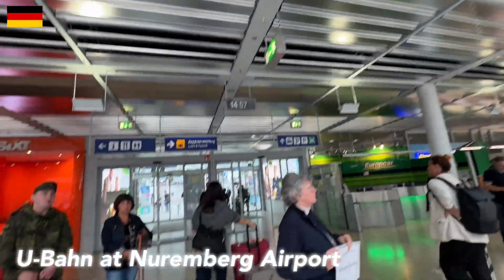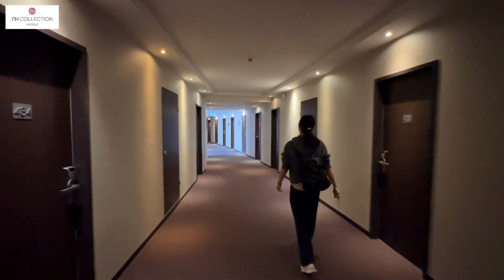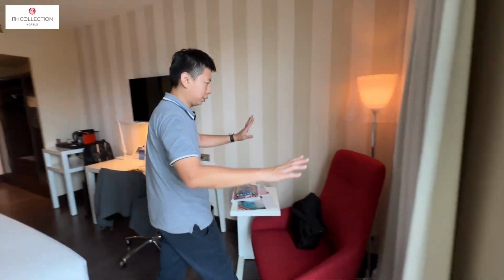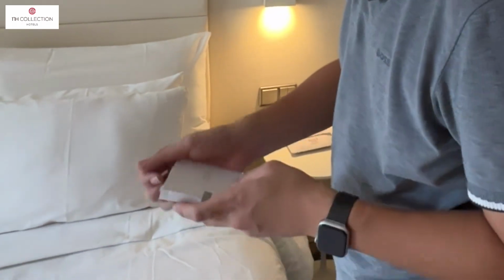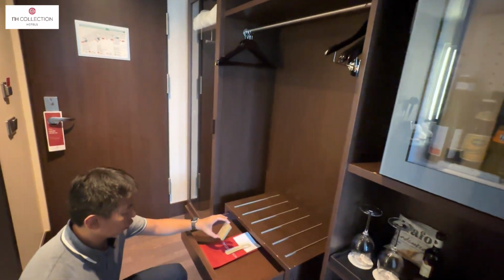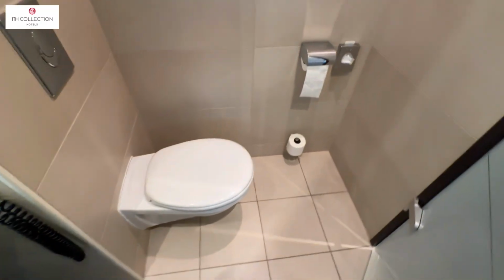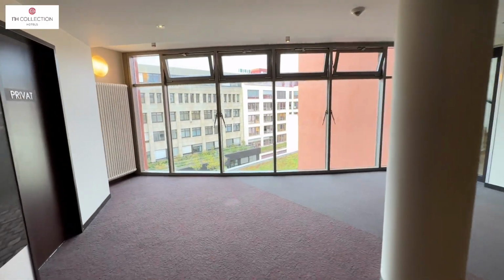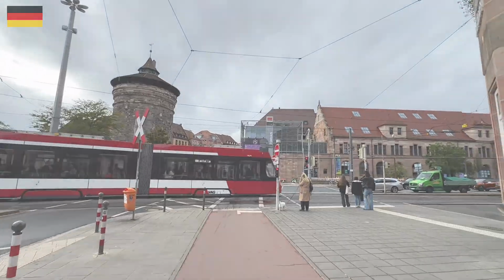🇩🇪 NH Collection Nuremberg City Hotel Report DHA Tinanium Upgrade Premium from Superior Room Tour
Exploring the NH Collection Nuremberg City! 🌍 A perfect starting point for our Bavaria road trip. Watch as we unbox the premium room, discover the gym and sauna, and reveal all the perks of staying here with GHA Discovery Titanium membership. Don’t miss this detailed hotel review to plan your trip to Nuremberg, Germany!